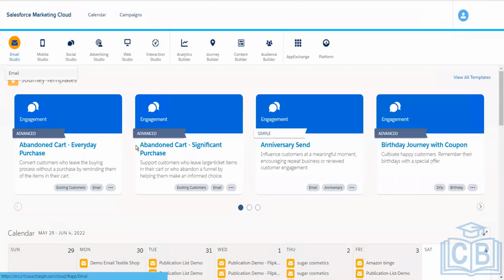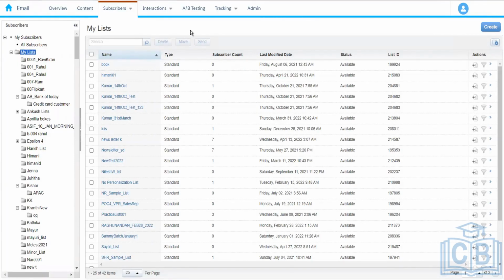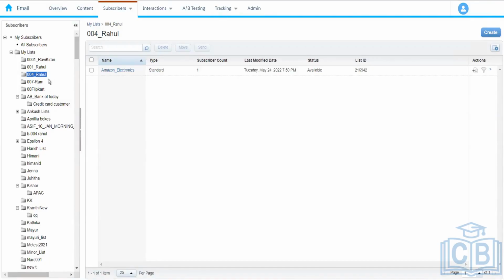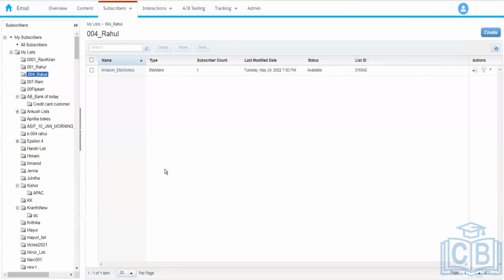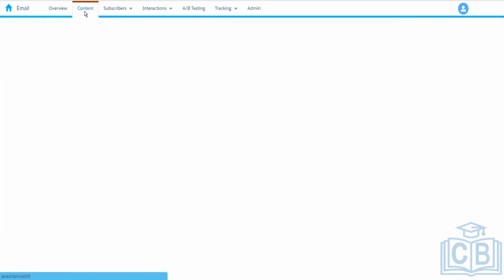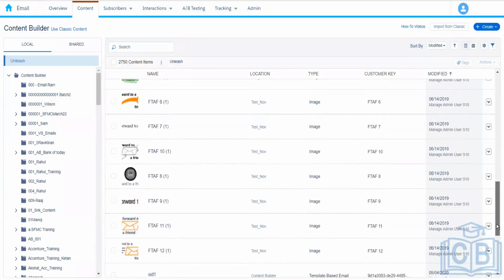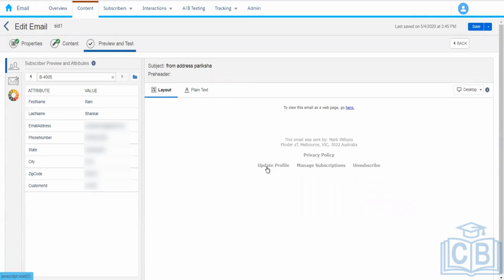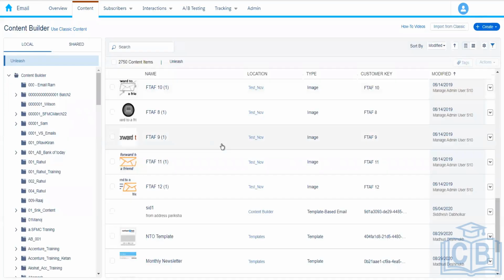Subscribers and Types of Sends in Salesforce Marketing Cloud | SFMC Training | CyberBrainer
🚀 Are you ready to learn everything there is to know about Salesforce Marketing Cloud? With CyberBrainer, you can learn all about External and Layout Content Block and Social Follow in Salesforce Marketing Cloud in this in-depth tutorial.

🎯 What You’ll Discover in This Video:
📤 Understand various types of sends – including user-initiated, triggered & guided sends
🔁 Get clarity on send classification logic and how it affects deliverability
🚀 Bonus tips on optimizing sends for higher engagement in SFMC

Want to get better at using Salesforce Marketing Cloud? You can find CyberBrainer's Salesforce Marketing Cloud course It's the first step to becoming an SFMC expert!

💡 Why should you choose CyberBrainer?
✅ The best Salesforce Marketing Cloud training in the business ✅ Hands-on tutorials with examples from the real world ✅ Dedicated support and resources
✅ Learning that comes from the community

Explore More :

Marketing Cloud Sends
Email Marketing in SFMC
Salesforce Send Classifications
Data Extensions in SFMC
SFMC Training
Marketing Automation
Triggered Sends
Guided Sends
User Initiated Sends
Marketing Cloud Lists
Email Campaign Management
Email Deliverability
Salesforce Journey Builder
Digital Marketing Automation
SFMC Segmentation
Marketing Cloud Audience
Salesforce Email Studio
SFMC Deliverability
Marketing Cloud Best Practices
SFMC Audience Builder
Salesforce CRM Integration
Email Engagement Metrics
Salesforce Journey Builder
Marketing Cloud Analytics
Marketing Cloud Tutorials
SFMC Social Integration
Marketing Cloud Emails
Marketing Cloud Layout Blocks